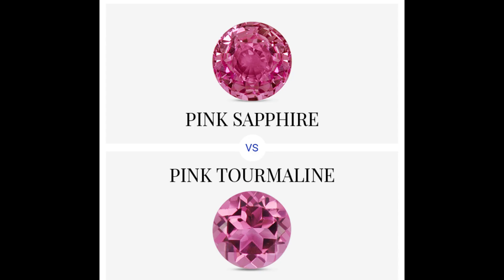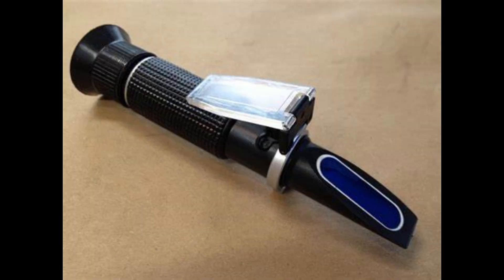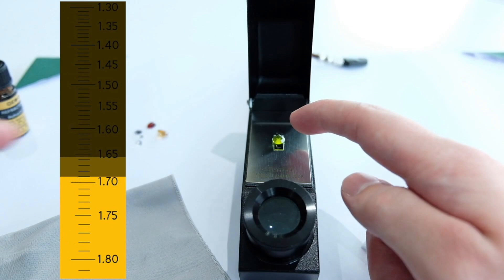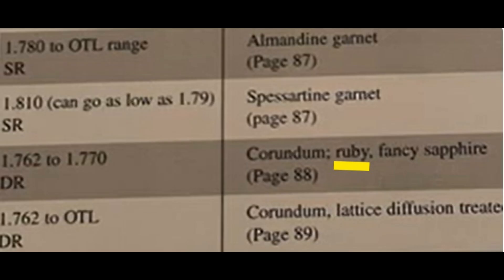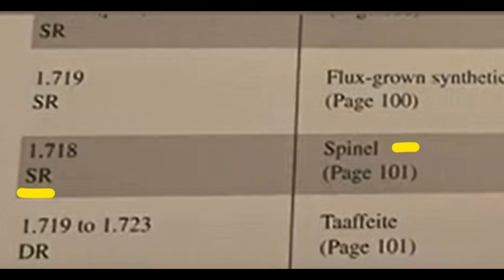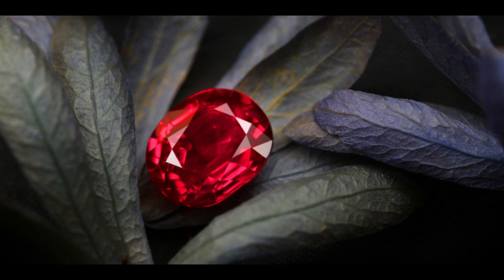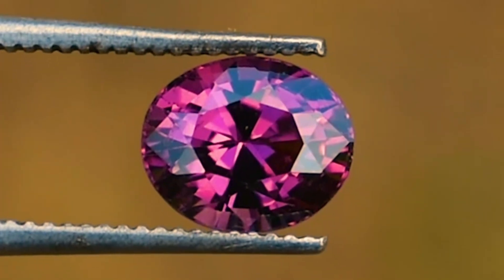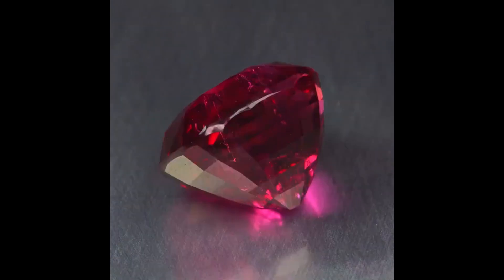Ruby or Spinel? The Test Results Will Shock You! 💎🔬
In this eye-opening video, we put two stunning red gemstones to the ultimate test—natural Ruby vs. Spinel. Both look nearly identical to the naked eye, but the results from our professional gem testing will leave you speechless!

We’ll walk you through:
✅ How to spot the difference between Ruby and Spinel
✅ Why so many buyers get fooled
✅ Real-time testing with tools like refractometers, UV lights, and hardness tests
✅ Expert tips to avoid gemstone scams

🔴 Watch till the end to see the shocking reveal and learn how to protect your wallet when buying red gemstones!